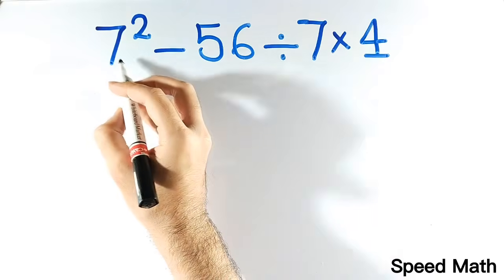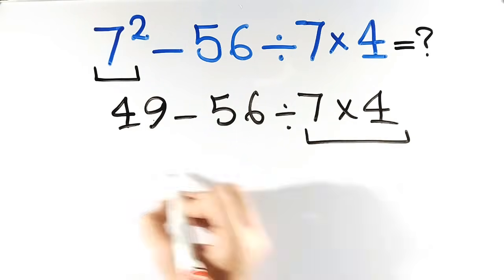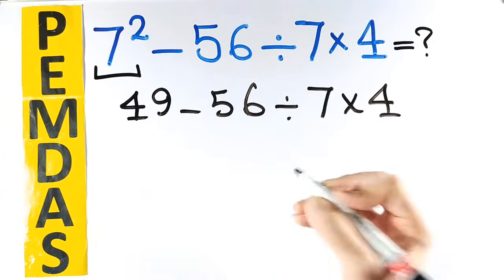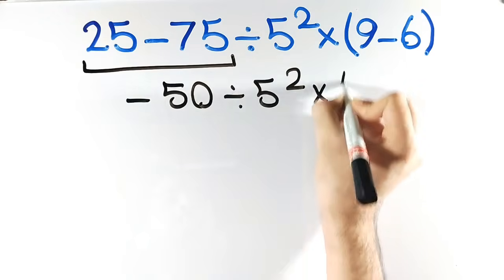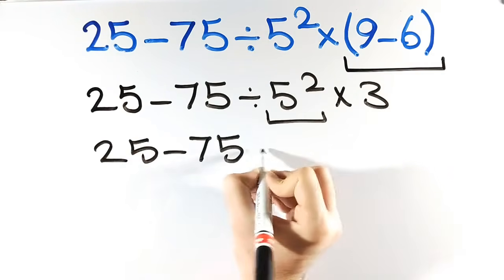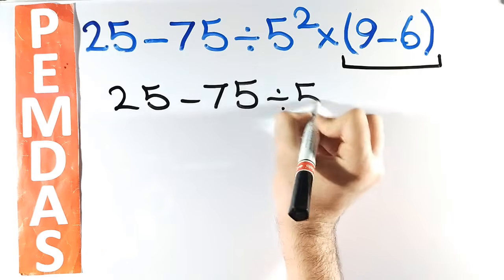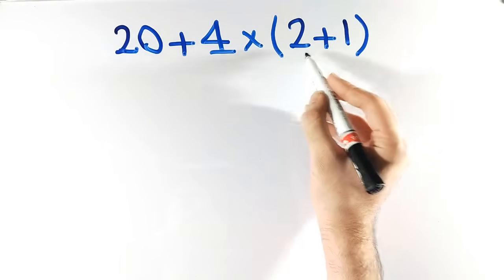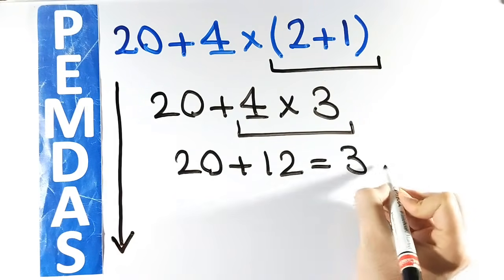This Amazing Math Problem Tricks Many People! Can YOU Solve It? 🤔🔥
😈 This math problem looks innocent... but it's secretly designed to fool you.

Thousands of people confidently choose the wrong answer because they overlook one crucial PEMDAS rule.

🧠 Don't be one of them. Read carefully, think step by step, and trust the order of operations—not your first instinct.

⚡ It only takes one small mistake to miss the correct answer.

👇 Comment your answer before watching the solution and see if you can beat the challenge!